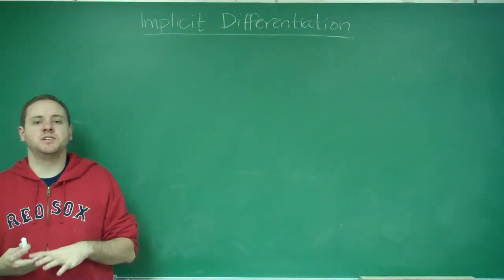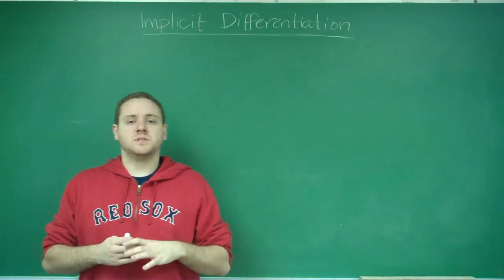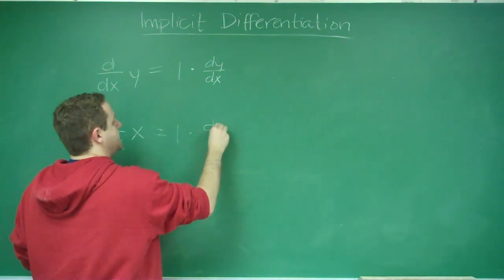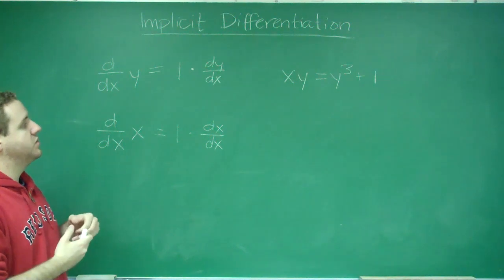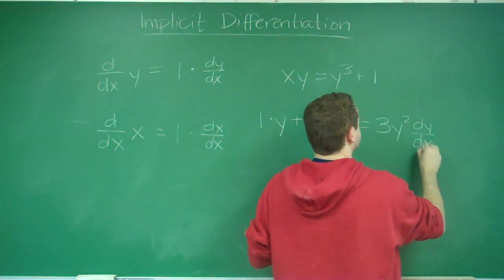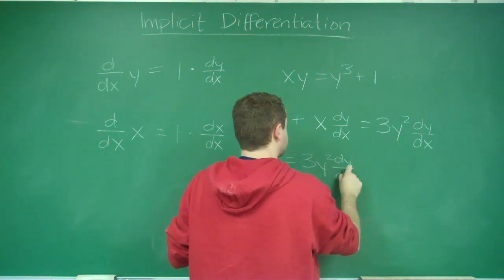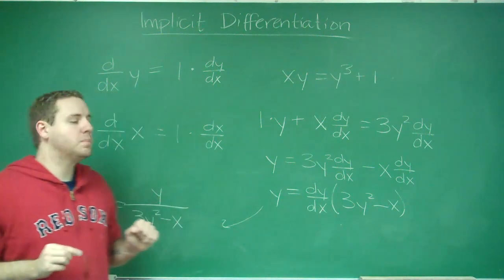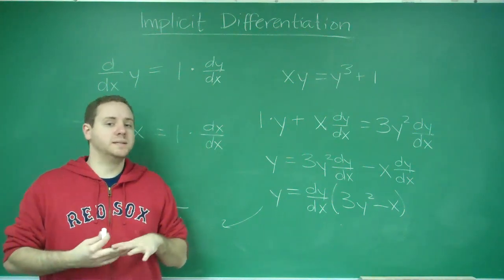Implicit Differentiation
Concept video